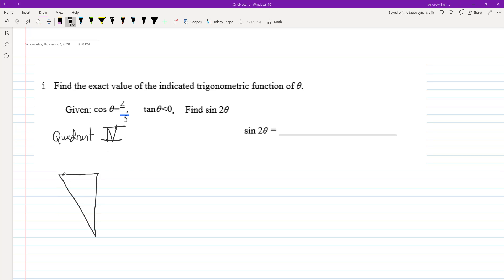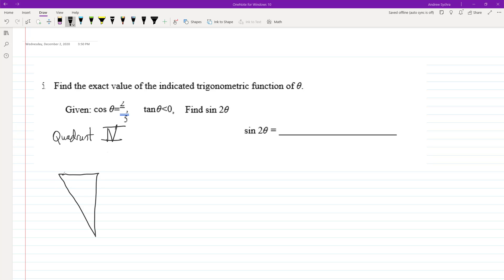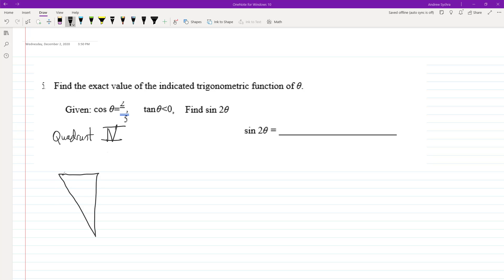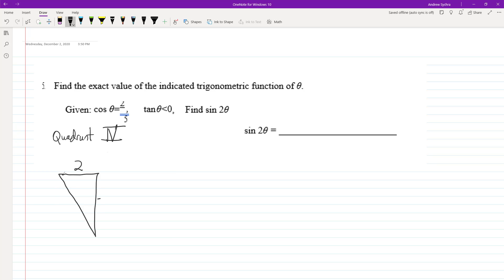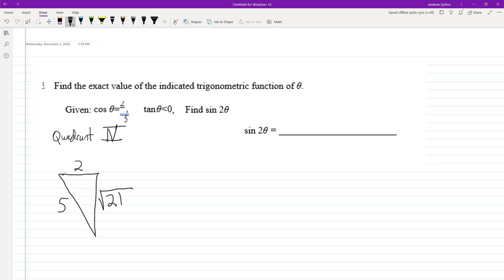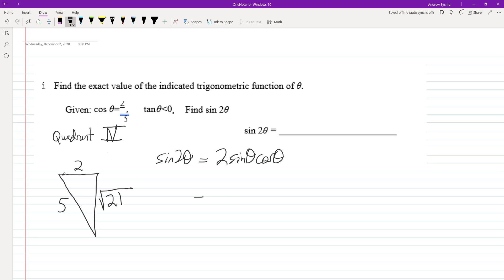Find the exact value of the indicated trigonometric function of theta. sin2x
Find the exact value of the indicated trigonometric function of theta.

Given: cos theta = 2/5, tan theta less than 0, Find 2sin theta